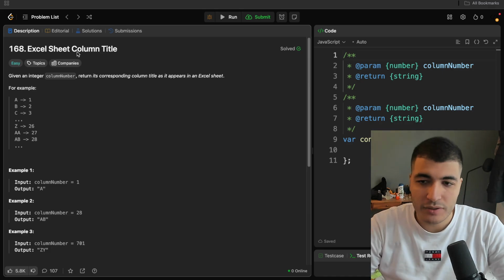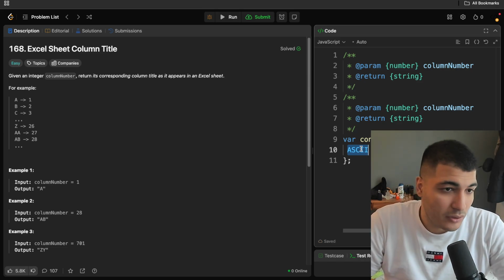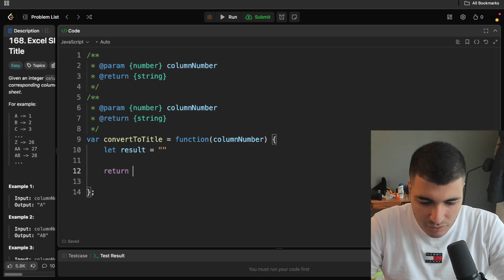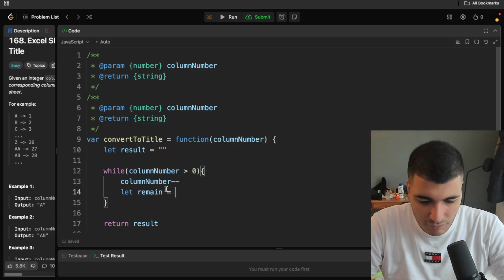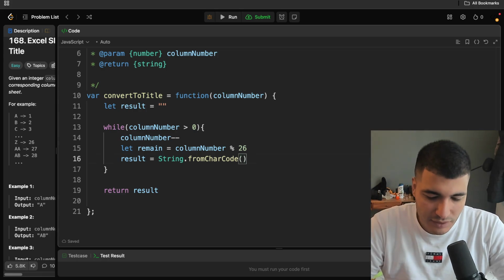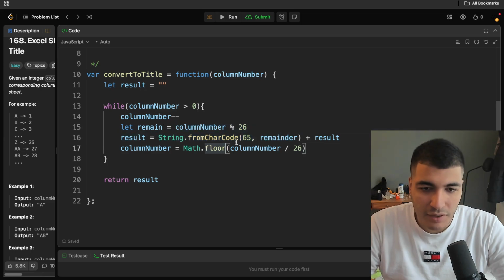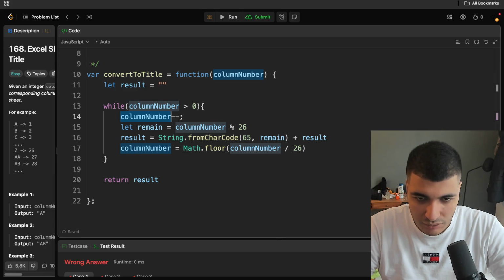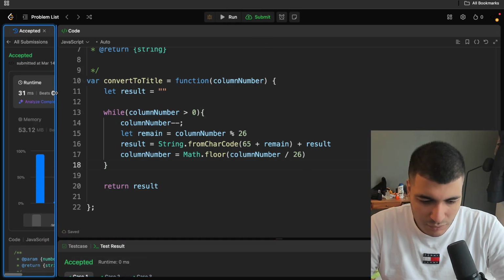Leetcode | Easy | 168. Excel Sheet Column Title | Time: O(log 26​ N) | Javascript